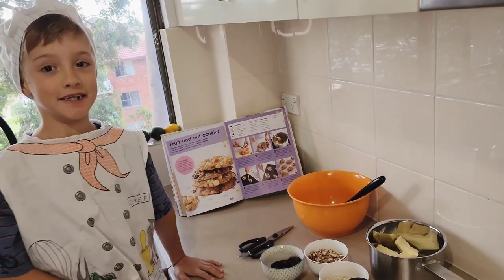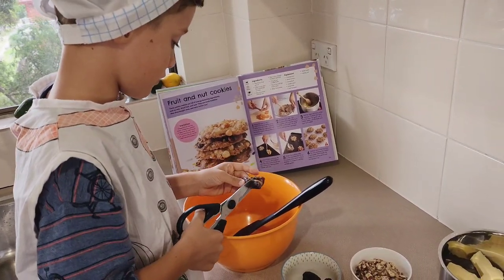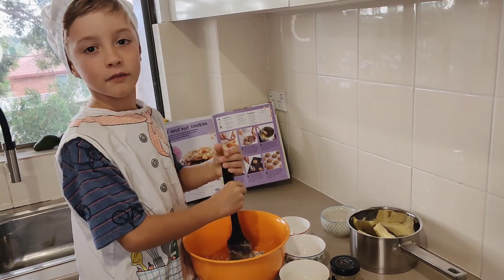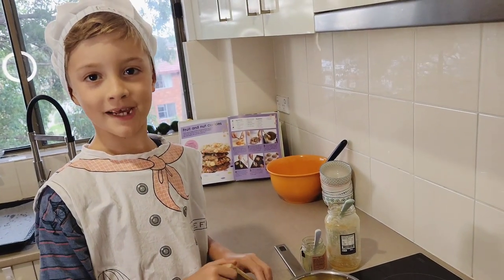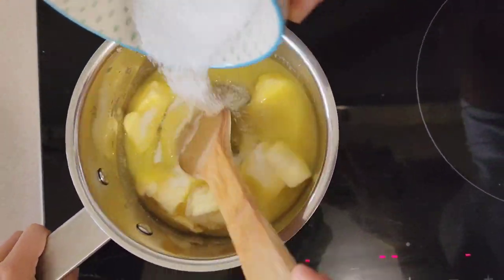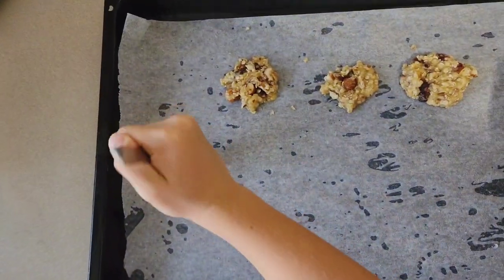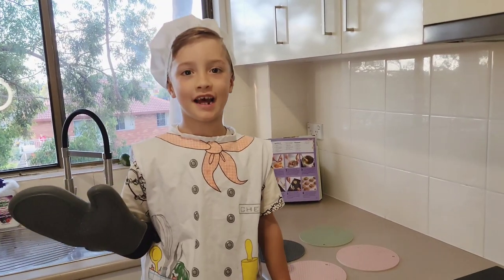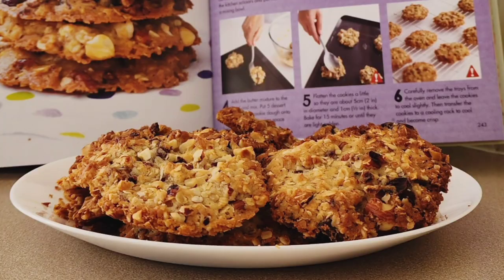Baking Energy Packed Cookies for the playground adventure 🍪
Njegos enjoys cooking and baking, especially when it comes to making delicious sweet treats that he and his brother Kosta can take to the park or playground. Those yummy cookies are loaded with fun and healthy ingredients that will give you an energy boost, allowing you to play and explore for hours.

Ingredients
75g dried dates (you can use any dried fruit you like)
100g plain flour
60g oats
50g hazelnut (our favorite nut 😀)
75g sugar
2tbsp honey

Enjoy your day in the kitchen with your parents/guardians or just watch us enjoy this great treat.